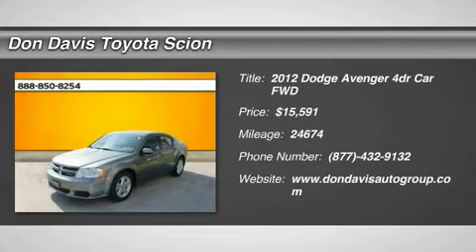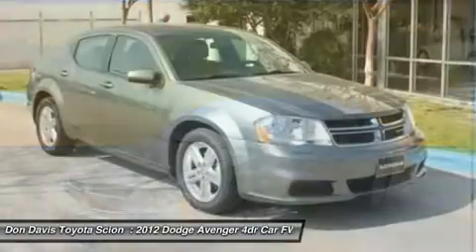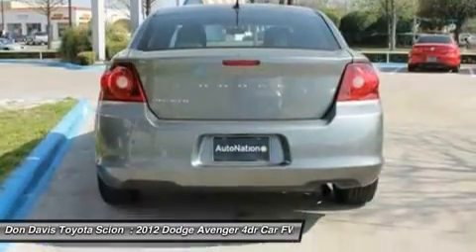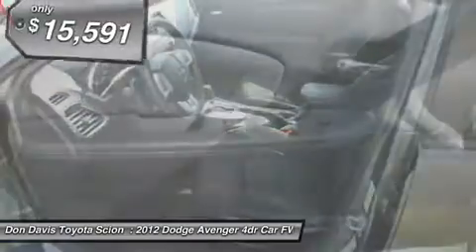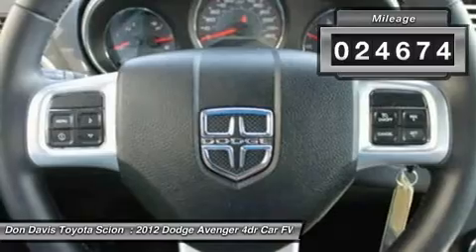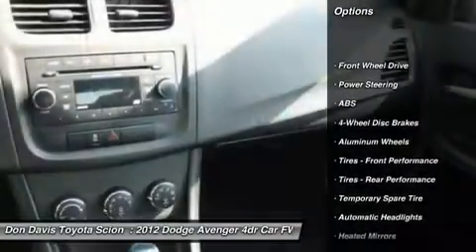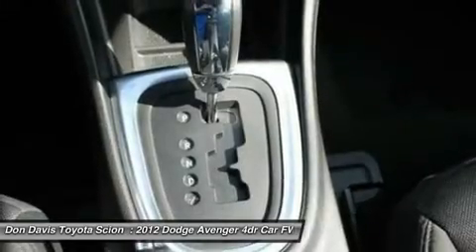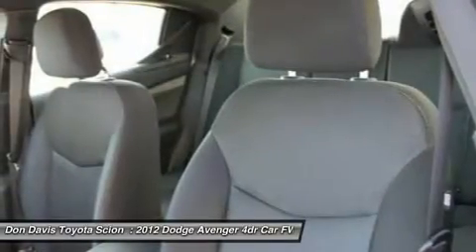2012 DODGE AVENGER Arlington, TX CN158922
2012 DODGE AVENGER Arlington, TX
Stock# CN158922
AutoNationToyotaNorthArlington.com

AutoNation Toyota North Arlington
1661 Wet N' Wild Way

This Dodge Avenger 4dr Sdn SXT is in great condition both inside and out. No abnormal  wear and tear . These tires look to be recently changed.